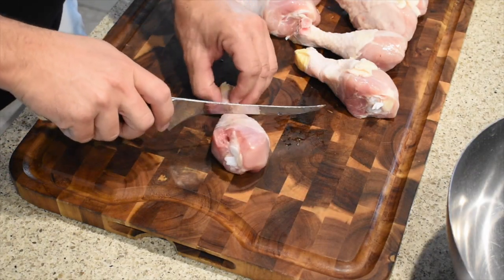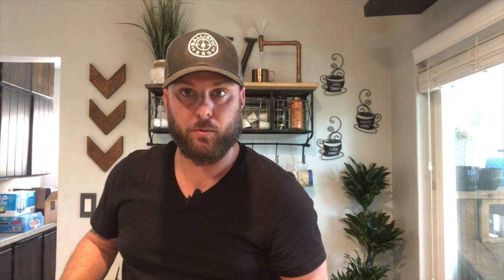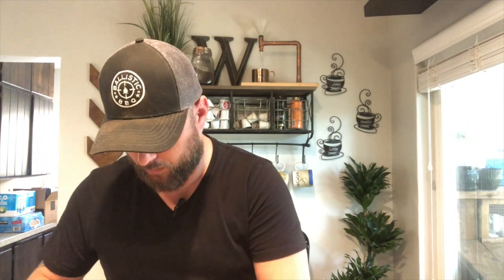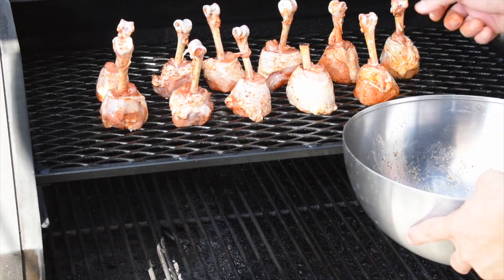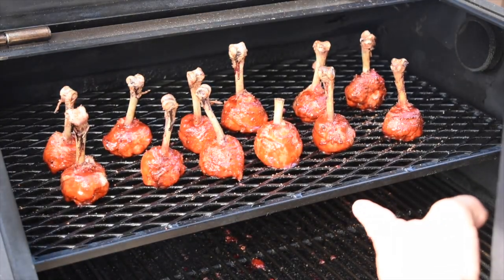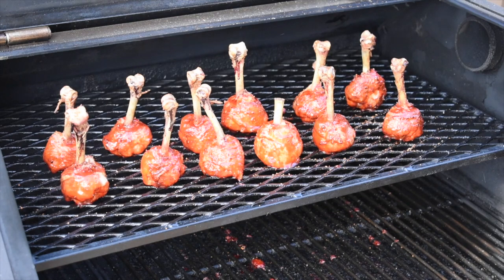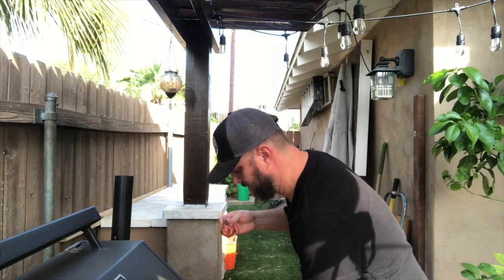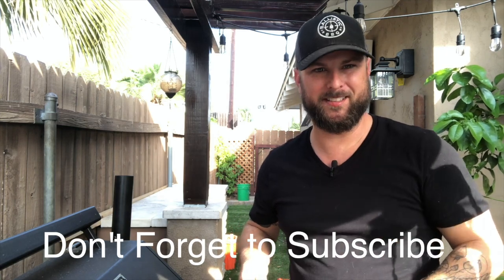Mexican Candy Chicken Lollipops / BrewBQ'n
In this video I'm making chicken drumstick lollipops that are glazed with chamoy which is a sweet and sour Mexican candy sauce and dusted with tajin a salty chili powder.  I also used Big Cock Ranch's "Bullshit" seasoning to add a savory component so that it won't be too sweet.  I will show you how to "lollipop" the drumsticks, which is super simple.  And the we cooked them in the Yoderys640 at 315 for about 45 minutes, until we had an internal temperature of 175.